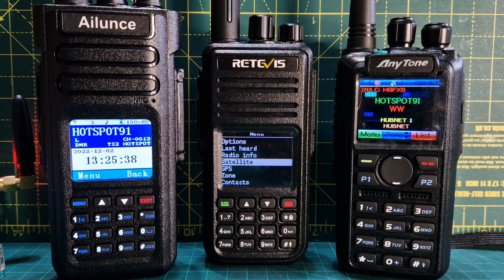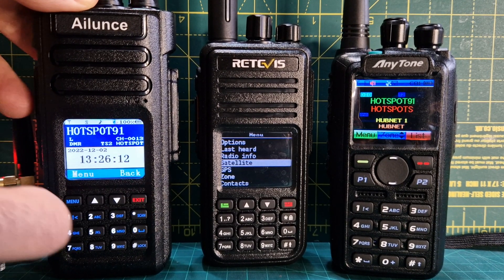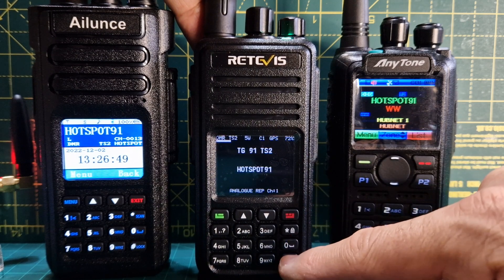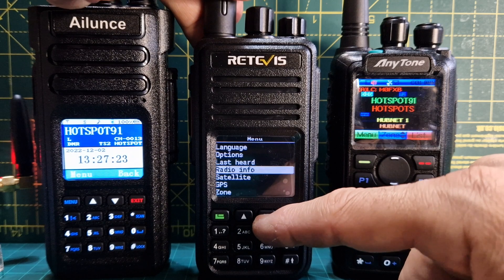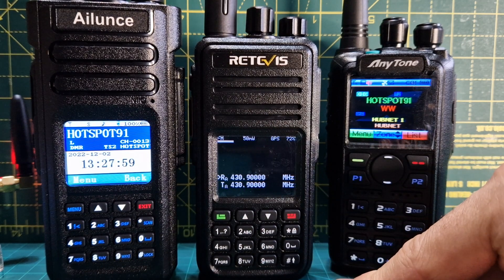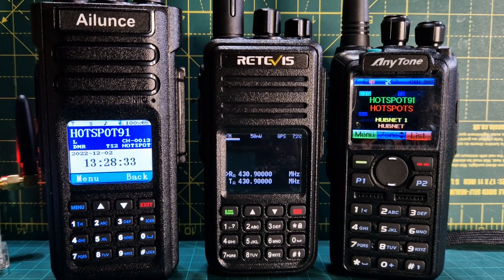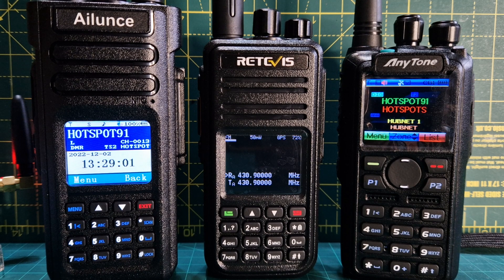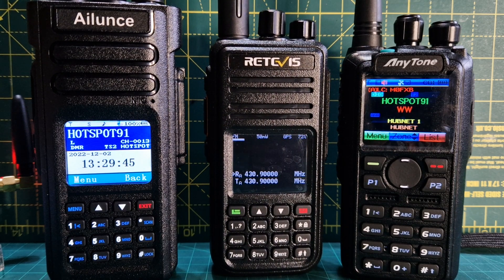WHICH DMR RADIO - 2022/3